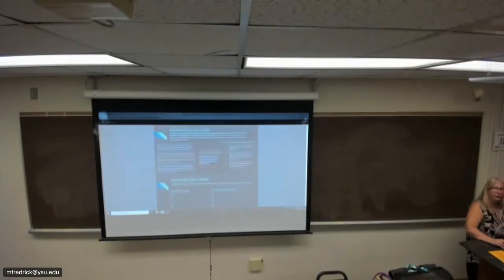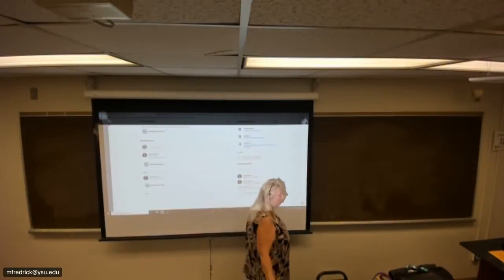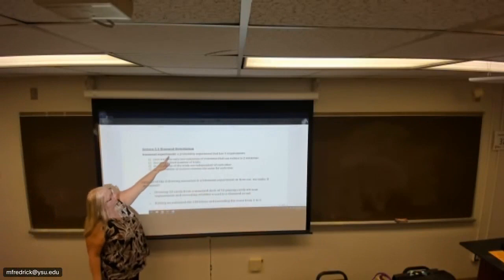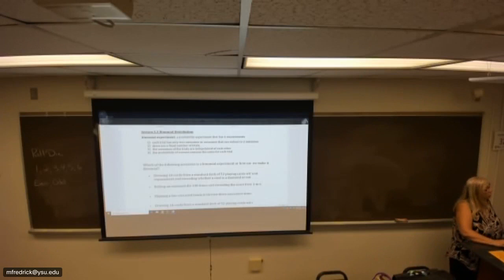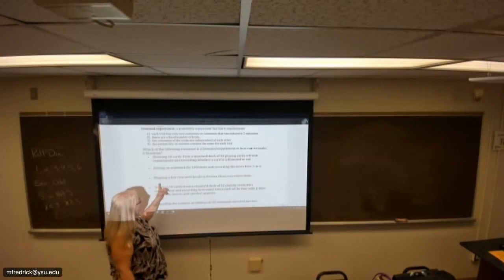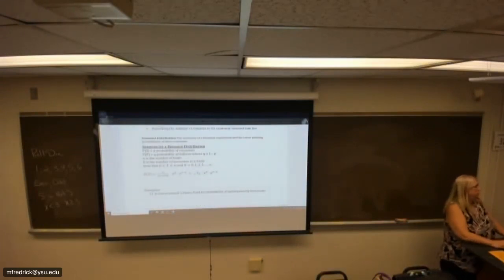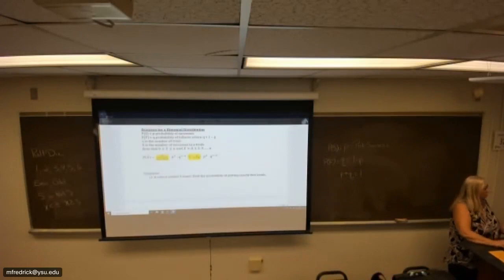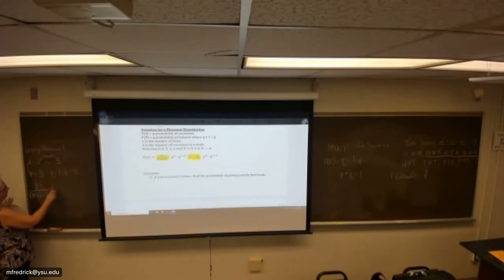Stats Class Recording Link MW 1200 150 TF 1200 1250 10/11/2022